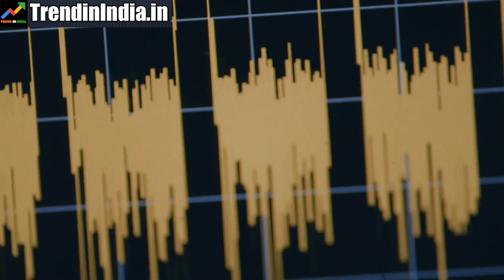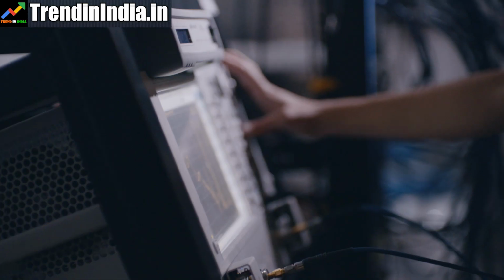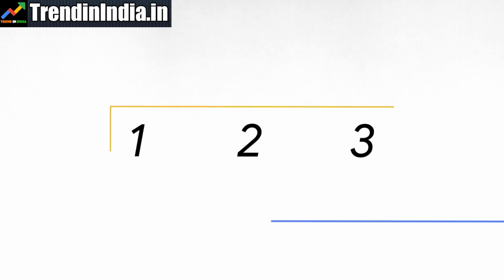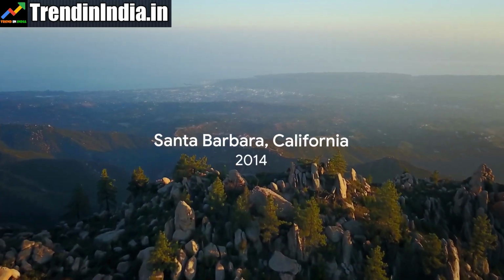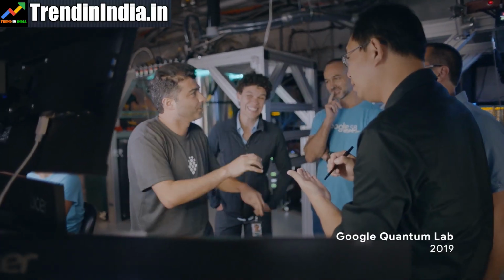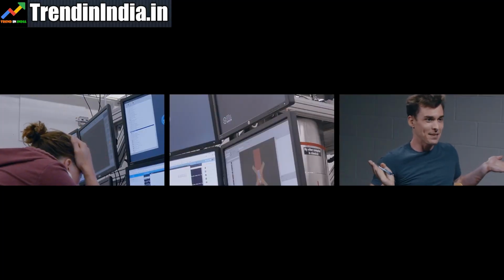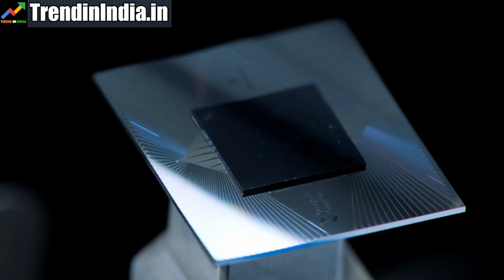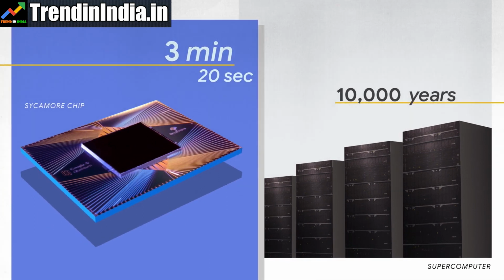Google and NASA Achieve Quantum Supremacy! क्या है Sycamore and Quantum Supremacy ?Trend in India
Google and NASA Achieve Quantum Supremacy! क्या है Sycamore and Quantum Supremacy ?

aur dosto is channel ma apko trending topic ka bara ma janna ko milaga yeani, app na to dakha hi hoga ki har din google ma yea fir youtube ma koi niya niya topic trend ma ata hua, aur usko jab app dund na jata ho yea fir uska bara ma detail pata karna jata hoto apka bouat sara time barbad hota ha to uska upor hi dosto yea chennal ha trend in india, is channel apko jo vi trending ma ata ha uska bara apko pura information mill jiyaga.

MY GEARS :-

CAMERA TRIPOD
TRIPOD FOR MOBILE